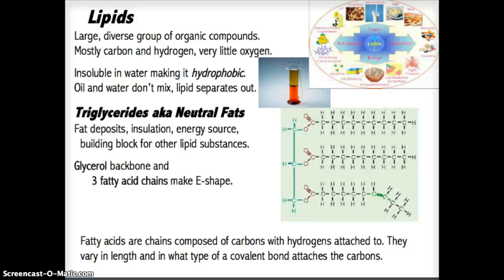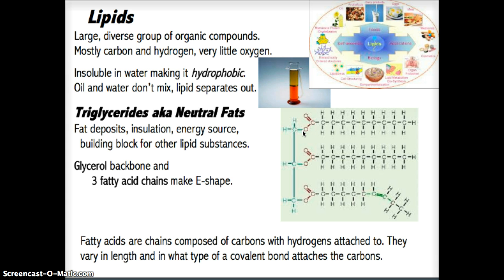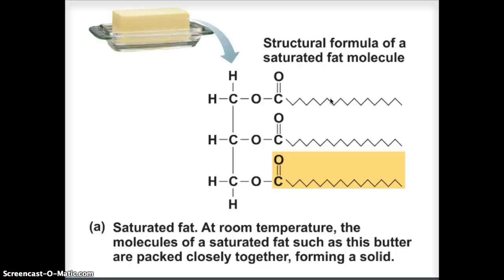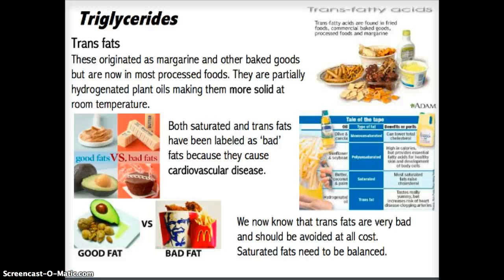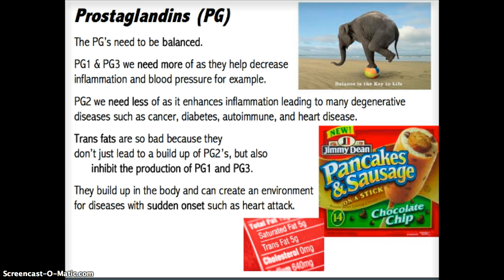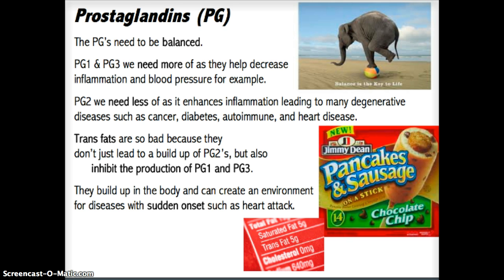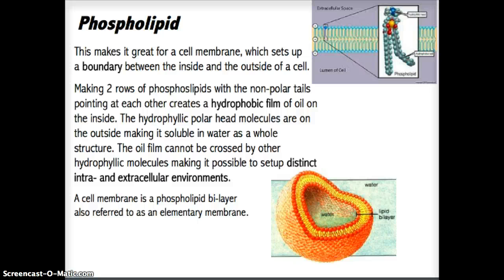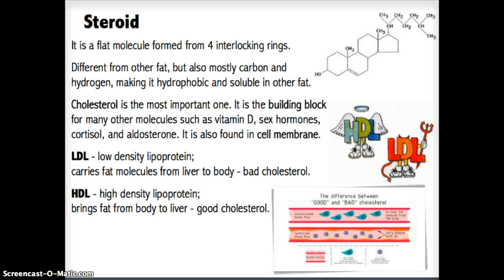Chem Review part 4